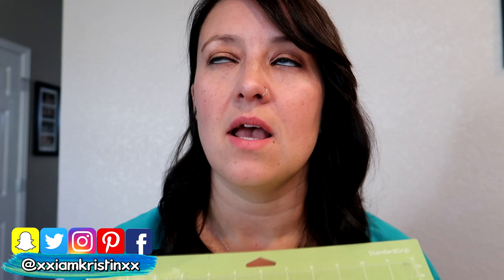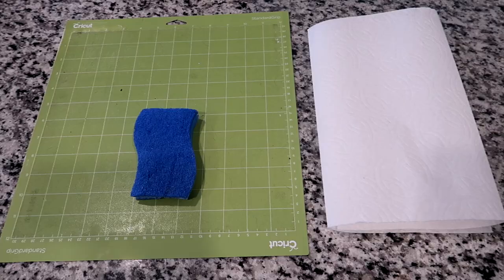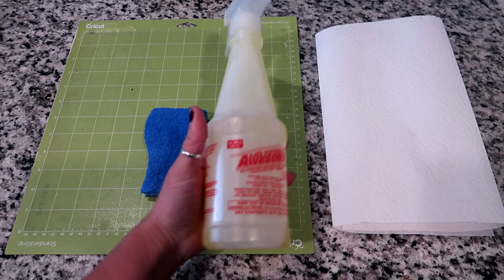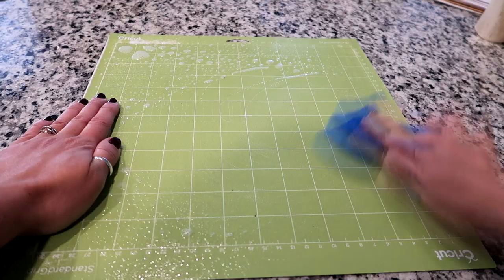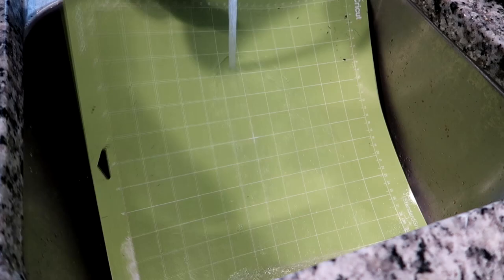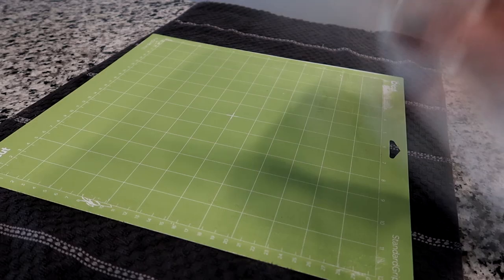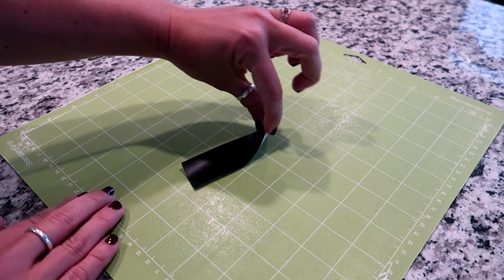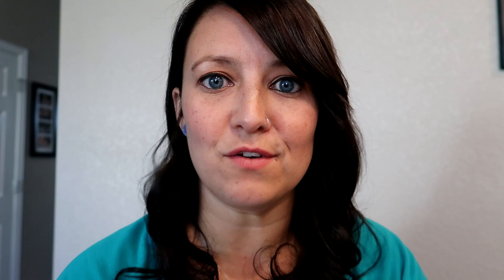How To Clean Your Cricut Mat FAST!! 📍 How To With Kristin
You’ll Need:
Awesome Spray
Sponge
Paper Towel